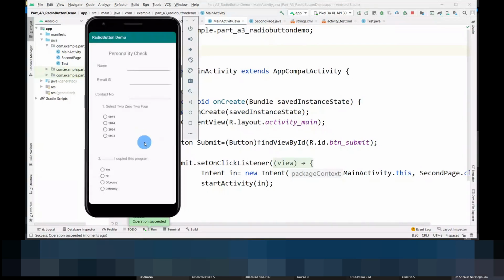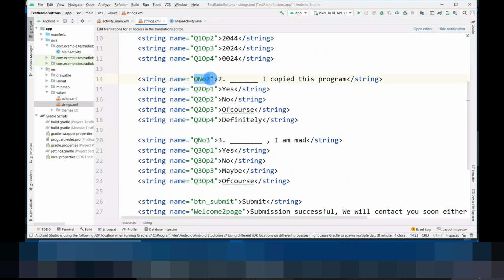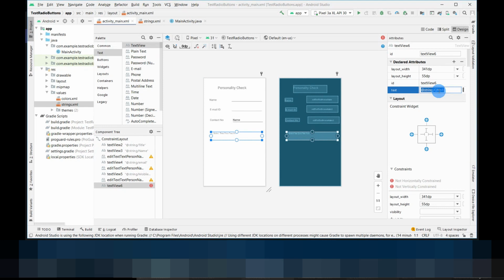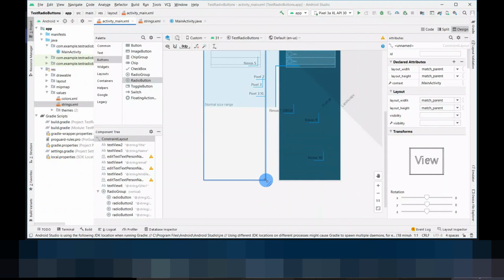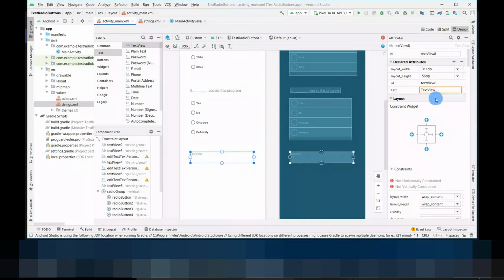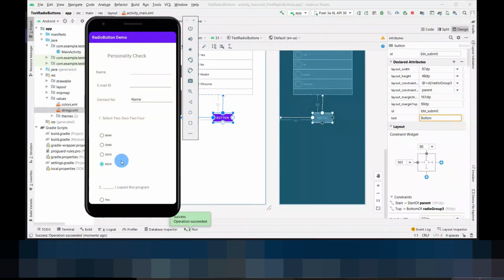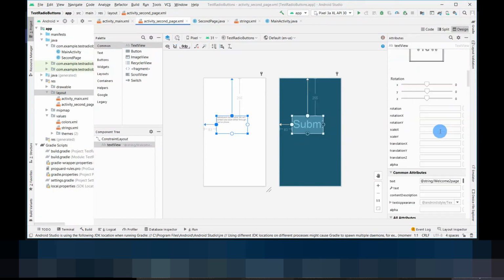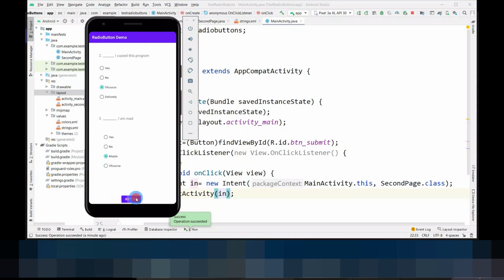03 Introduction to RadioButtons in Android